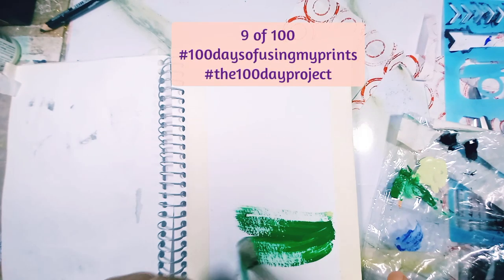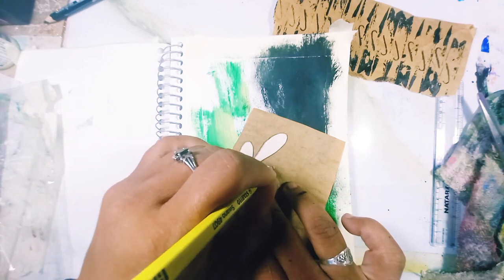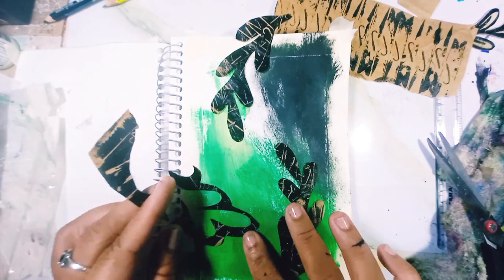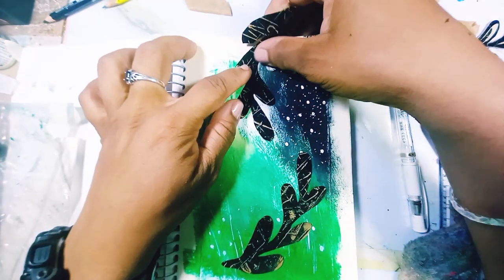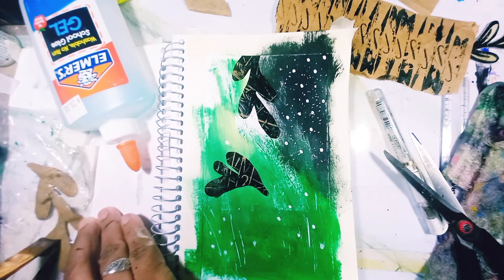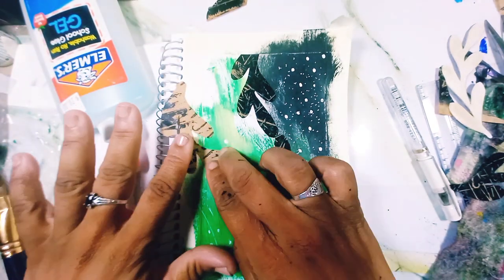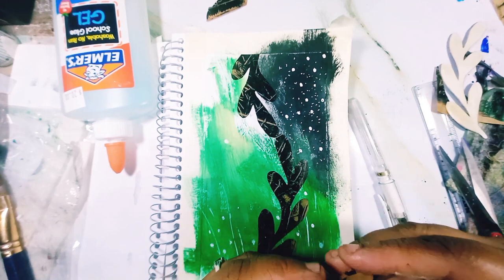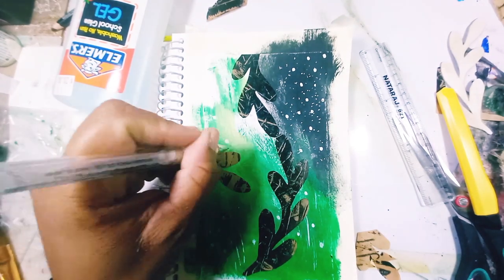Mixed Media. Using My Prints. Day 9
It’s Day 9 of the 100 day project! First of all, please forgive me if I sound overly excited in the video, it was lack of sleep. Secondly, I hope this video helped encourage you to create something new, to keep creating, to try something small, something new and to keep pressing on 😊.

Day 9. 
What do you think?
How was your day five?
I hope it inspired you to try something too even if you are not taking part in the 100dayproject. 

Day 9 of the 365somethings2023 challenge by daisyyellowart.
Day #15 /100 (the100dayproject)

 Here I am challenging myself to:
1. Create everyday no matter how small
2. Learn as I go (yes!)
3. Enjoy the process 😊
4. Create!

Materials used:
• Mixed Media Journal (9x6” Derwent)
• Masking Tape to border my page
• Painted/printed papers from mark making and gelli printing
• Acrylic paint
• School glue
• Plastic stencil and paper mask
• Scissors
• White Uni ball Signo Pen